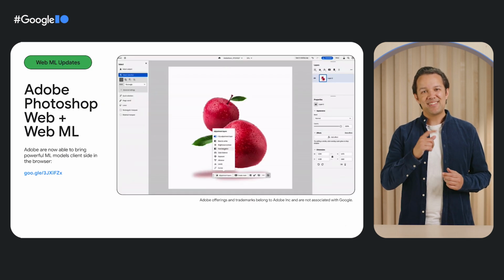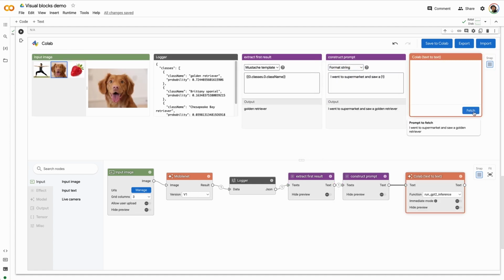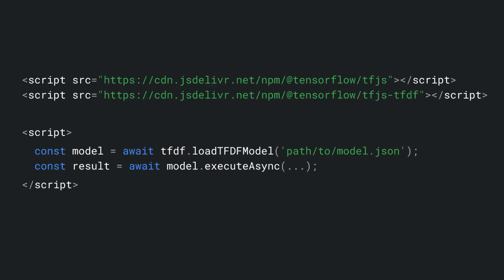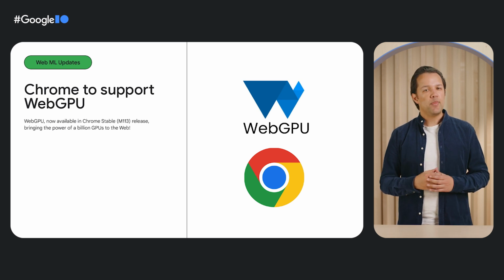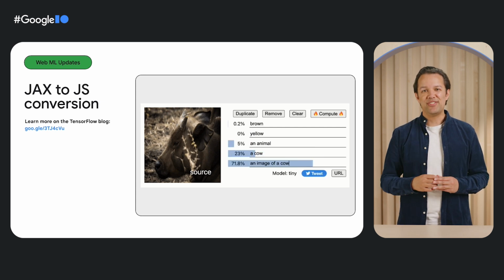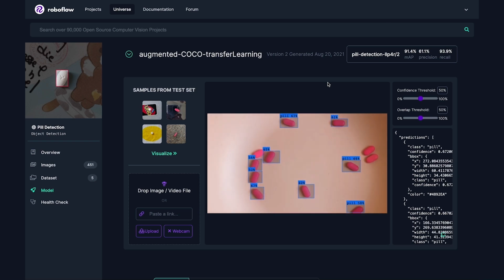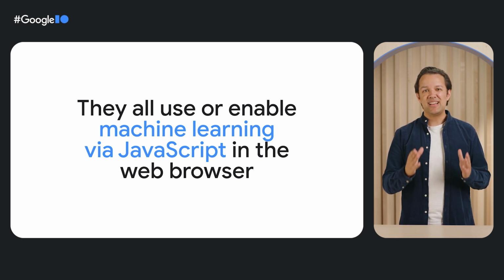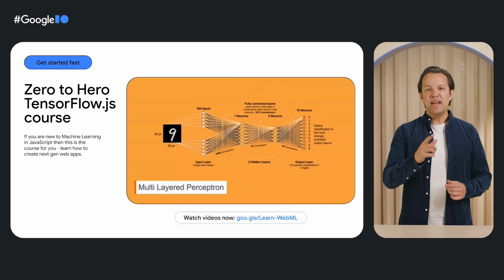What's new with Web ML in 2023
Join the TensorFlow.js and MediaPipe teams at Google to learn about the latest updates around Web ML in 2023 to be productive and bring your next business idea to life. Build the next generation of web apps powered by AI and machine learning. Learn about new models, performance improvements, and improved tooling, all accessible from within the browser and beyond.

Speaker: Jason Mayes

Products mentioned:TensorFlow - General, TensorFlow - TensorFlow JS
Event: Google I/O 2023
Speakers: Jason Mayes